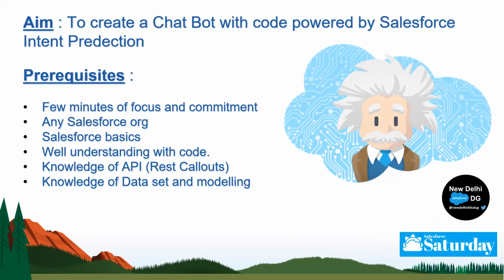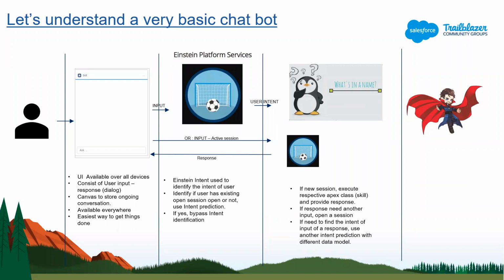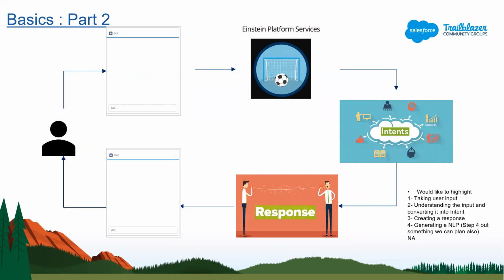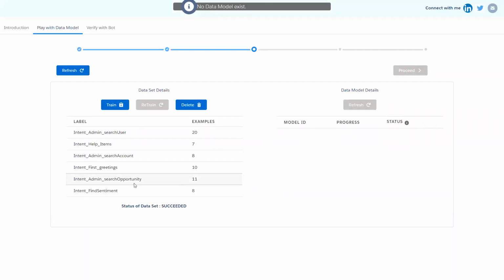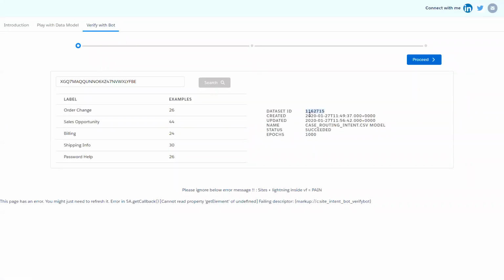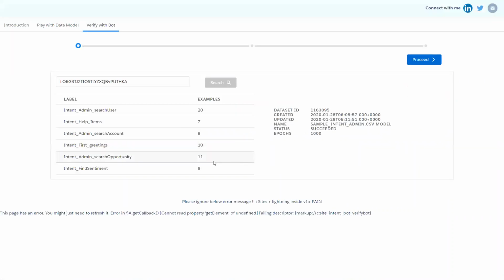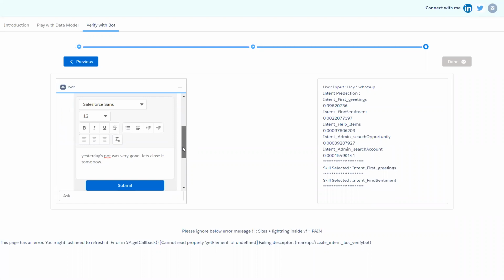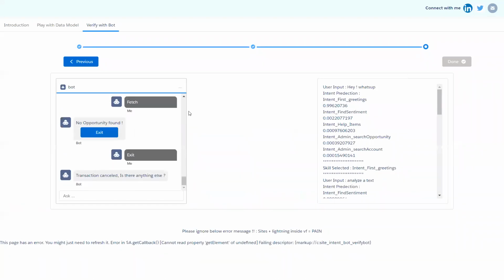ImpactSalesforceSaturday: Create a Chat Bot powered by Einstein Intent Prediction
Topic: Create a Chat Bot powered by Einstein Intent Prediction

ImpactSalesforceSaturday Session
by @newdelhisfdcdug

Speaker: Saagar Kinja

Senior Consultant working at HCL Technologies. Recently become Salesforce Einstein Champion. He is a Salesforce Platform Developer 1 and Salesforce Platform Developer 2 certified.

AGENDA

a. Hands-on session on how to create a 360-degree homegrown Chat Bot only with code powered by Einstein Intent Prediction
b. Q & A